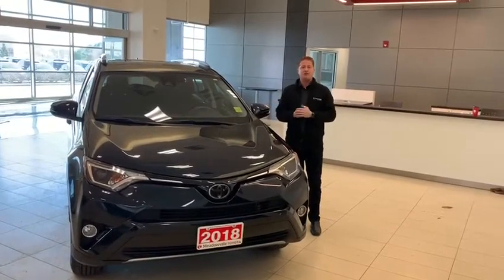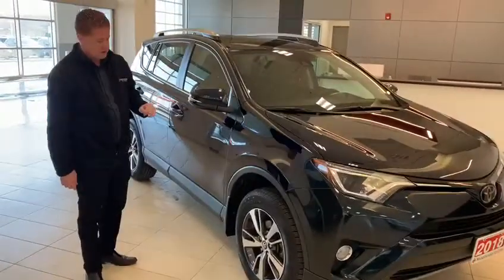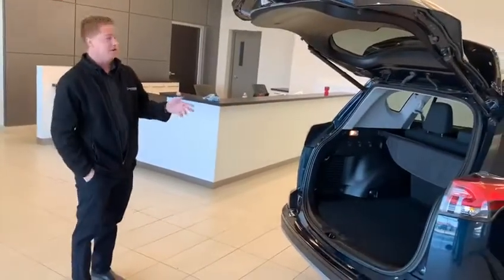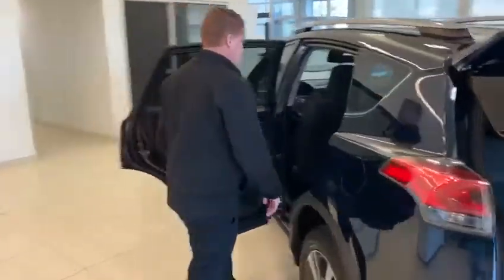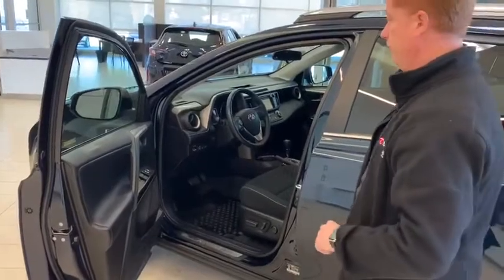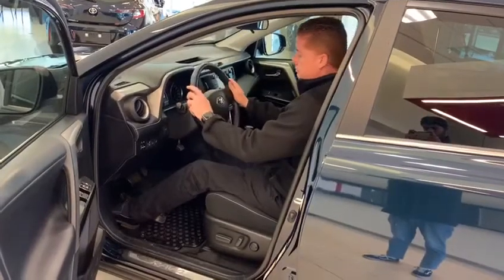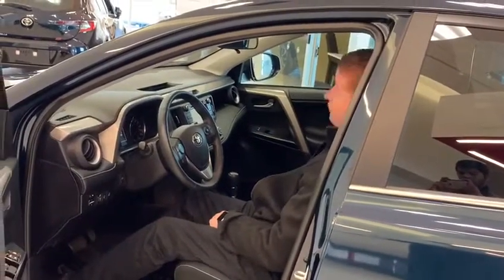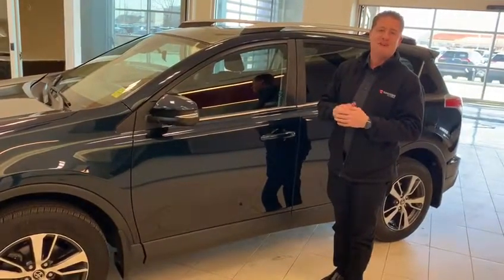2018 rav 4 fwd XLE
2018 rav 4 fwd XLE